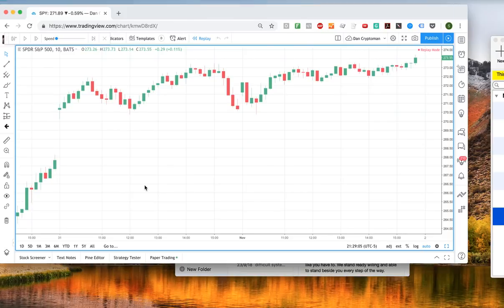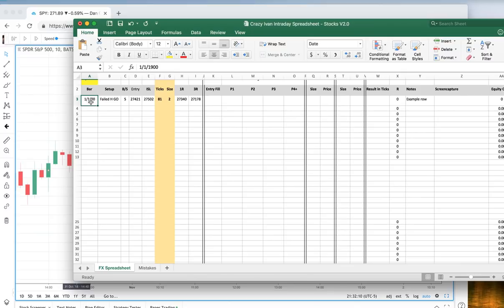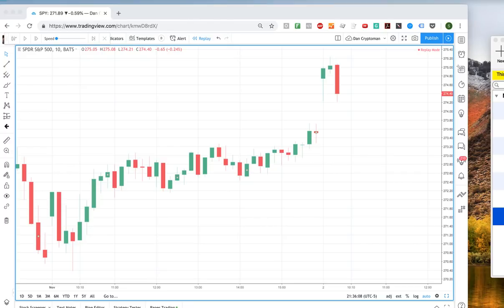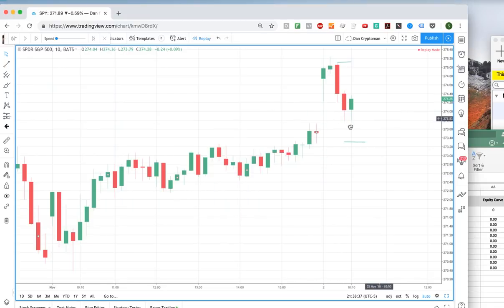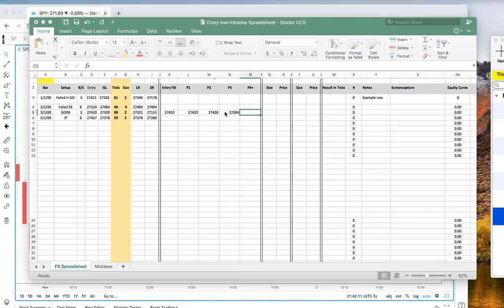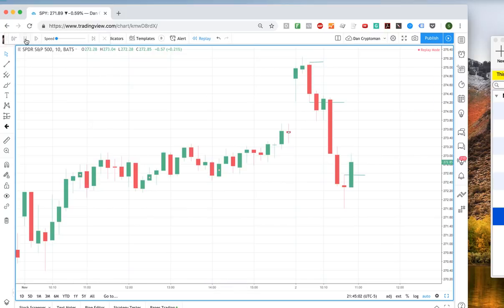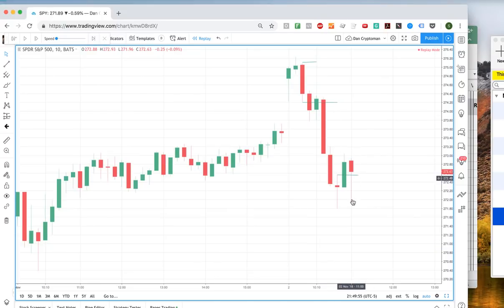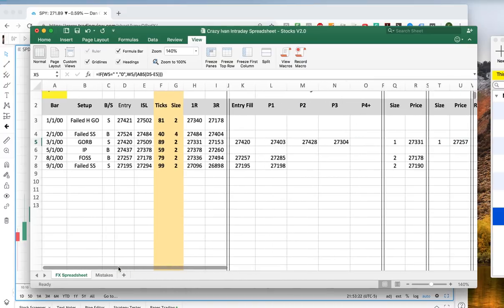Day 4 working up the new SPY intraday system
I am systematically increasing difficulty while I am teaching myself a new system. Should be trading it for real money within 2 weeks